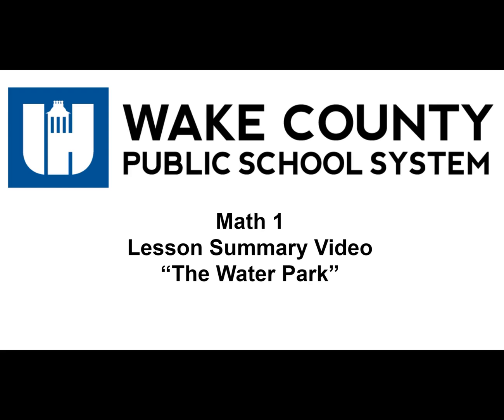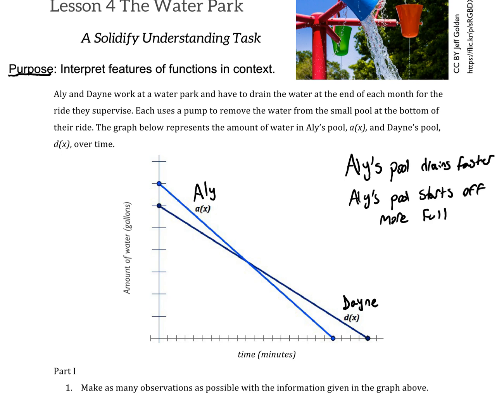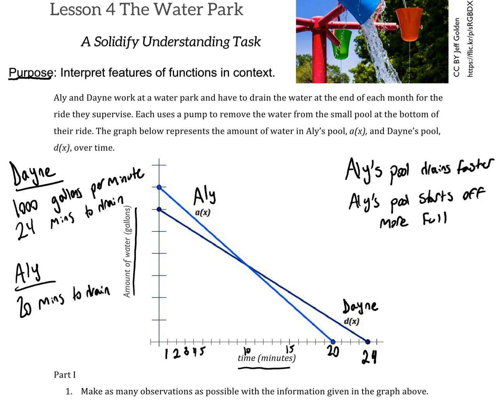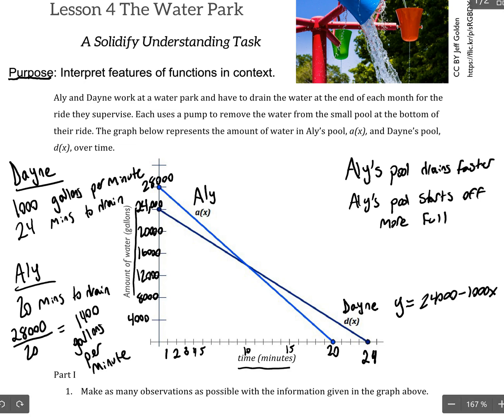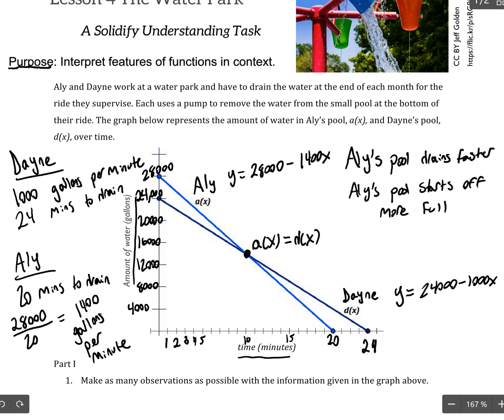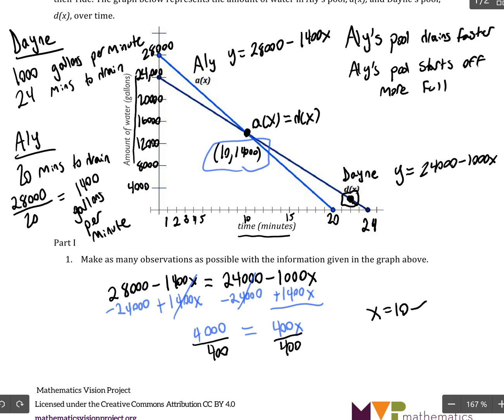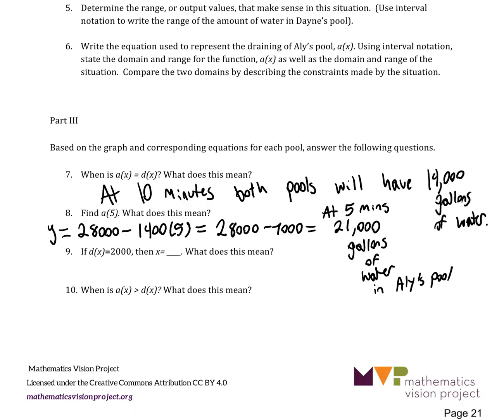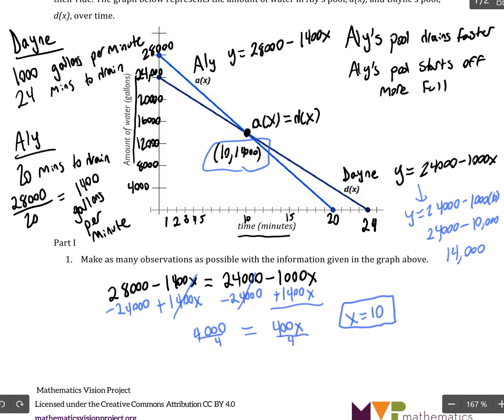Math 1 Unit 3 Lesson 4 The Water Park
This video provides a lesson summary for the Math 1 task: "The Water Park."